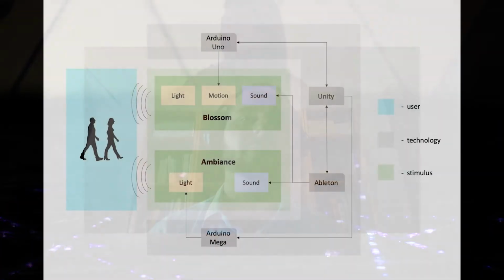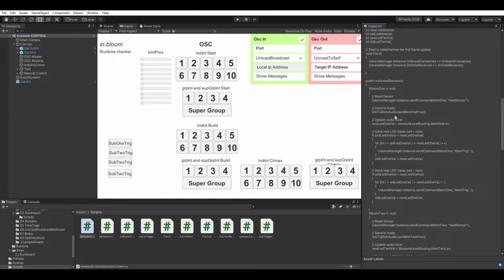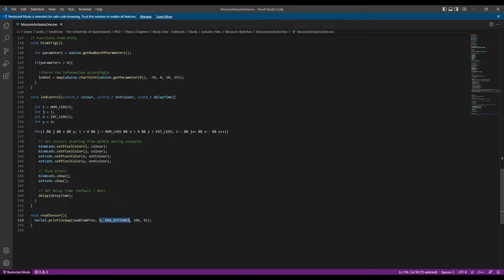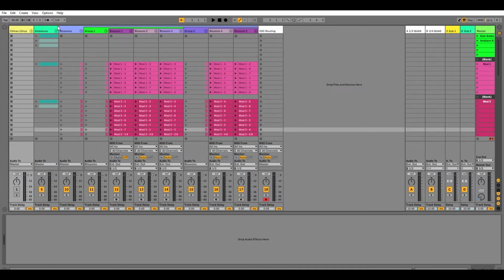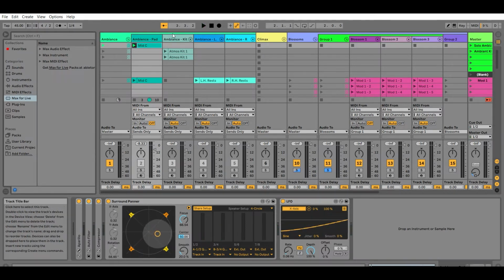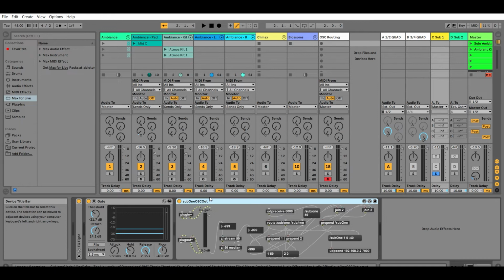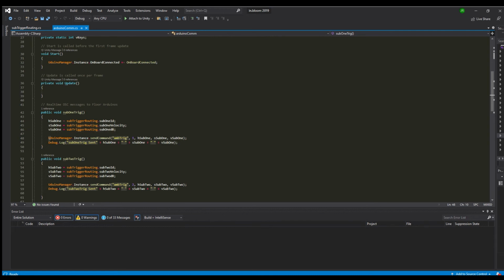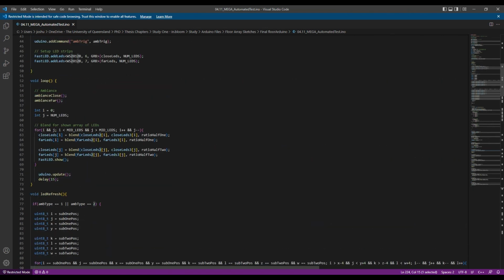in bloom - Technical Demonstration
This video walks through the technical setup behind the large-scale audiovisual installation in.bloom as developed by the project's composer, producer and music technologist.

The video details the two primary layers that comprise the combined musical experience as experienced in November 2019: (1) an array of robotic blossoms and (2) an immersive ambience layer comprising an LED floor and surround-sound loudspeaker array. It explicitly outlines the components that make up these layers and demonstrates how they communicate together (within a networked computing setup) to enable the installation.